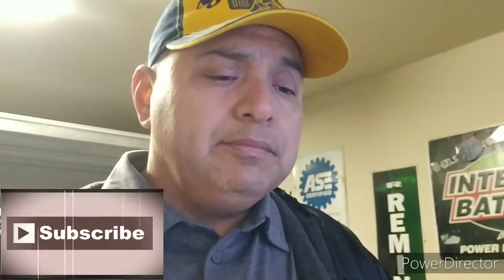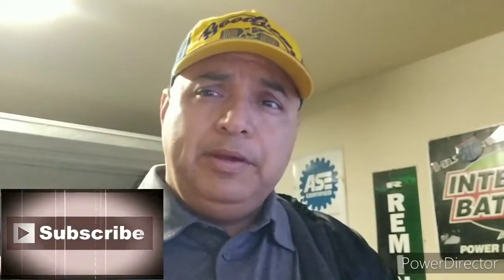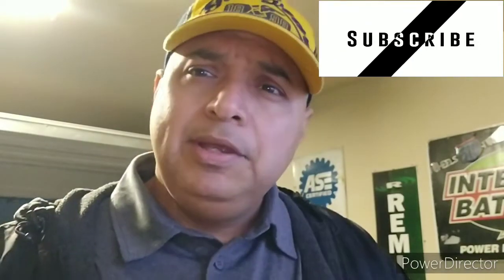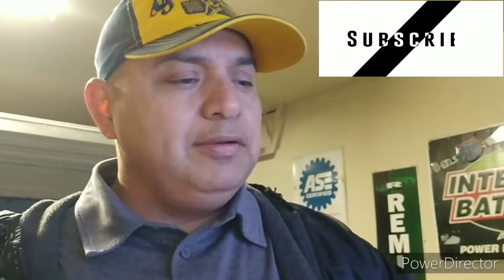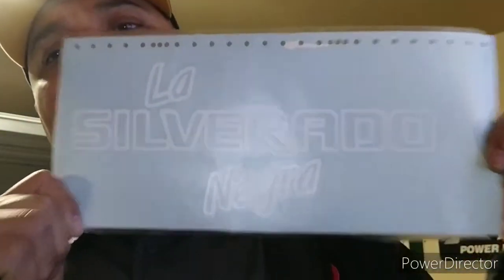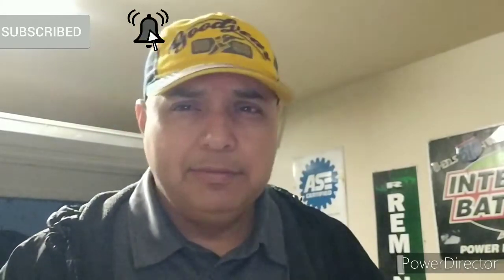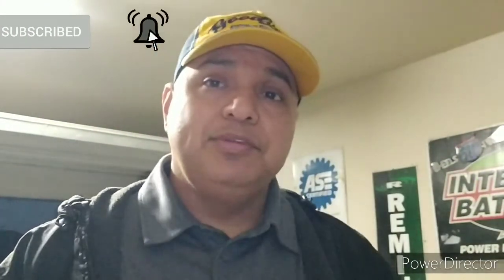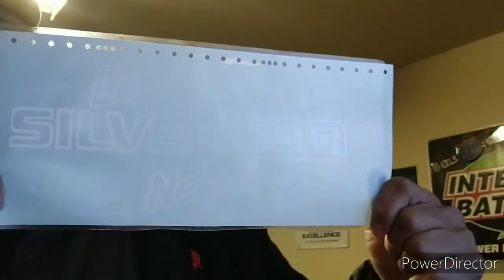New Decal $5 Cop the Merch 👌decal